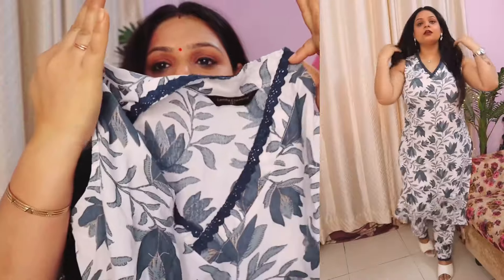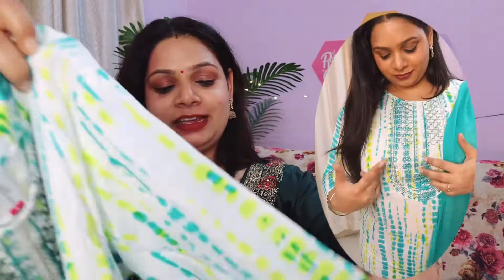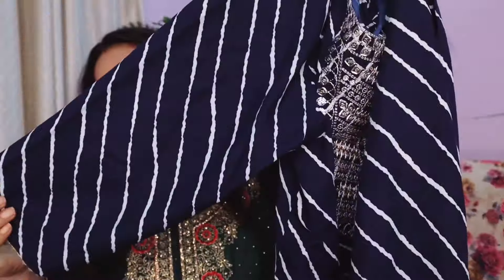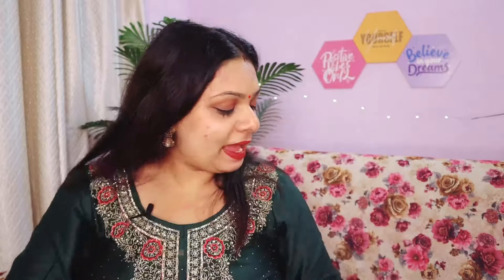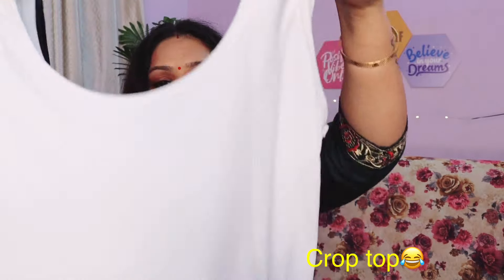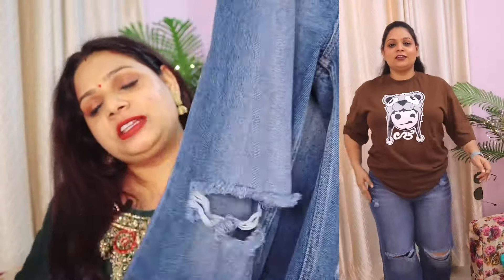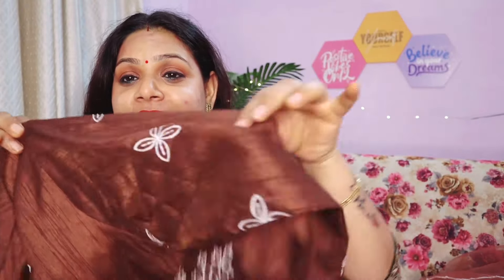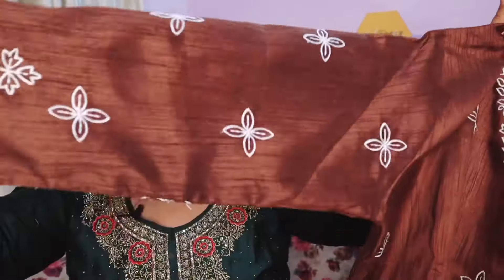Summer Suit set ,Crop top , Jeans and many tips to upgrade your summer